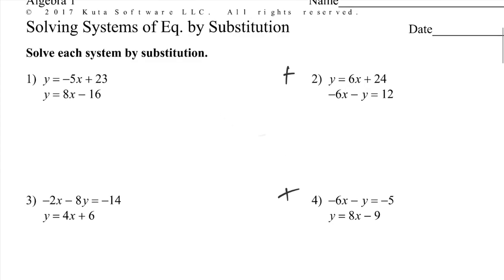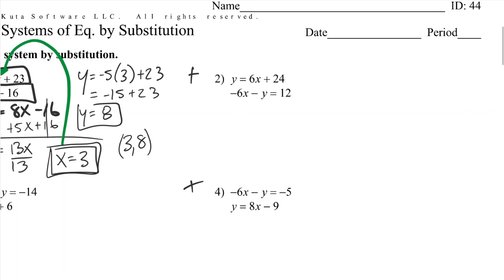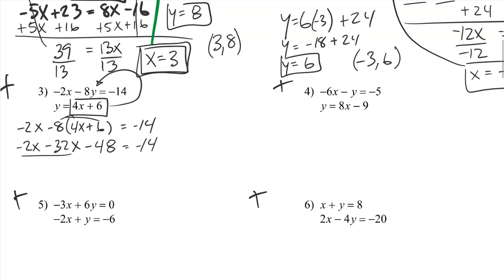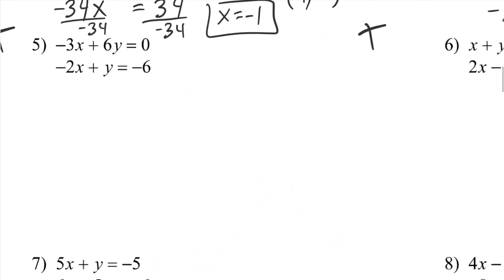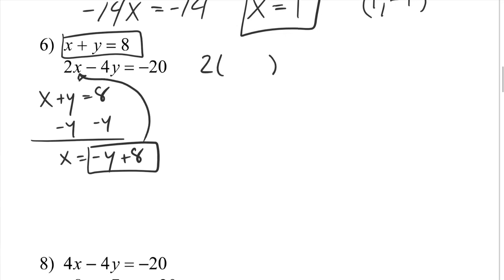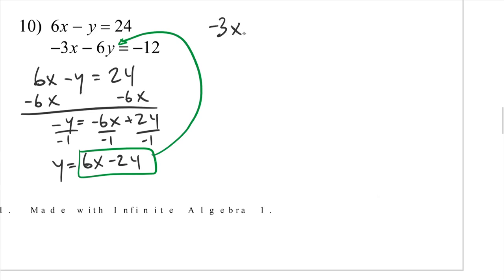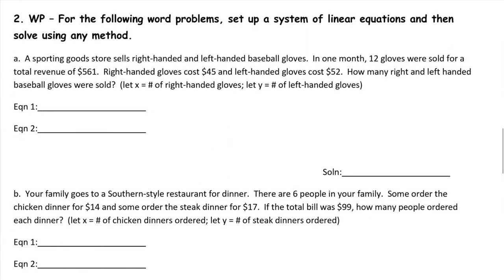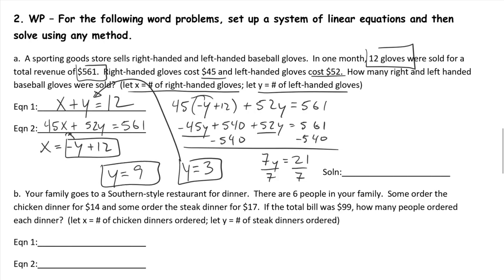Homework 44 Solving Systems - Substitution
Solving Systems - Substitution